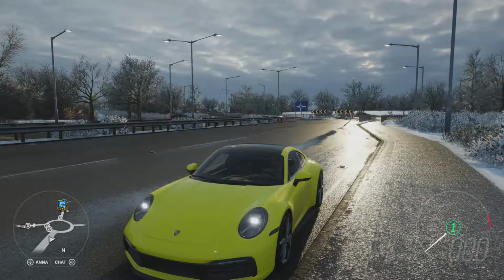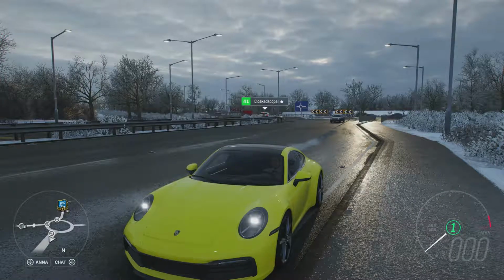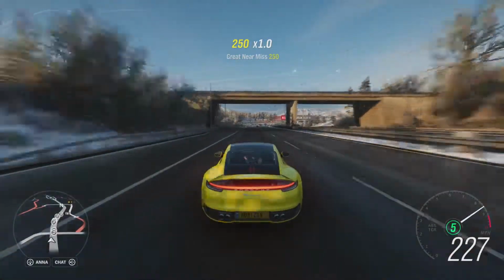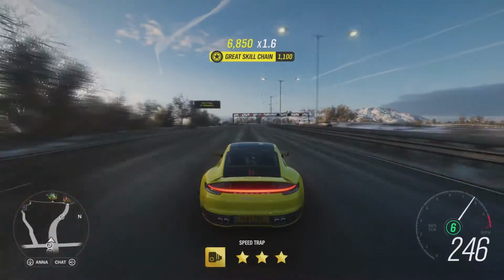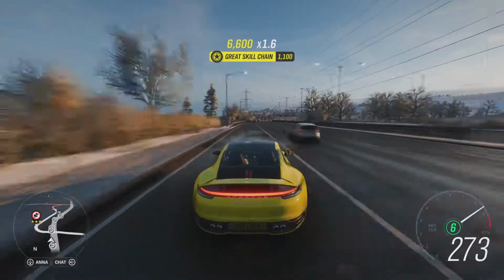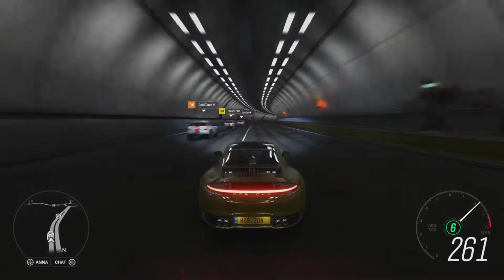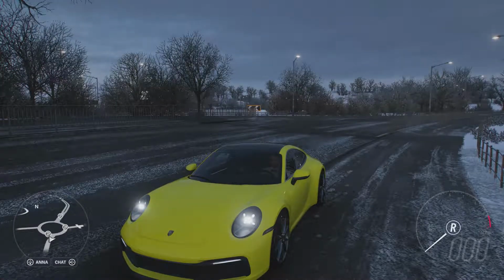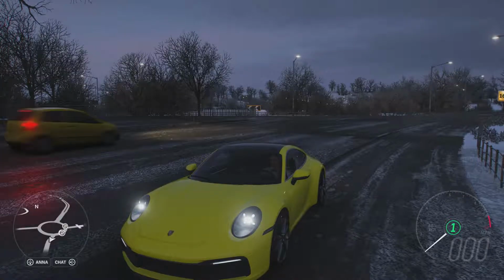How Fast Will It Go? 2019 Porsche 911 Carrera S (Forza Horizon 4)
With a fully upgraded 918 engine and not much in the way of weight can this latest 911 manage to top the leaderboard?

Top Speeds -

1. 1969 Hot Wheels Twin Mill - 271 MPH (436 KPH)
2. 2005 Honda NSX-R GT - 270 MPH (435 KPH)
3. 2005 Vauxhall Monaro VXR - 270 MPH (435 KPH)
4. 2010 Mosler MT900S - 268 MPH (431 KPH)
5. 2004 Vauxhall VX220 Turbo - 267 MPH (430 KPH)
6. 1998 Nissan R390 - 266 MPH (428 KPH)
7. 1998 TVR Cerbera Speed 12 - 263 MPH (423 KPH)
8. 2010 Noble M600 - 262 MPH (422 KPH)
9. 2012 Eagle Speedster - 261 MPH (420 KPH)
10. 1964 Ford GT40 Mk1 - 260 MPH (418 KPH)
11. 2015 Aston Martin DB10 - 258 MPH (415 KPH)
12. 1953 Jaguar C-Type - 256 MPH (412 KPH)
13. 2010 Saleen S5S Raptor - 251 MPH (404 KPH)
14. 2018 Aston Martin Vantage - 250 MPH (402 KPH)
15. 1997 Mitsubishi GTO - 249 MPH (401 KPH)
16. 2009 Mercedes-Benz SL 65 AMG Black Series - 245 MPH (394 KPH)
17. 2010 Morgan Aero Supersports - 245 MPH (394 KPH)
18. 1965 Austin-Healey 3000 Mk III - 239 MPH (385 KPH)